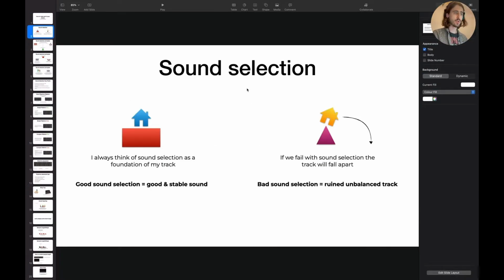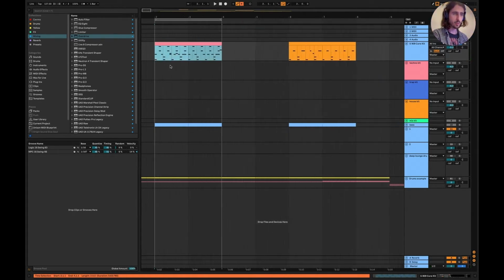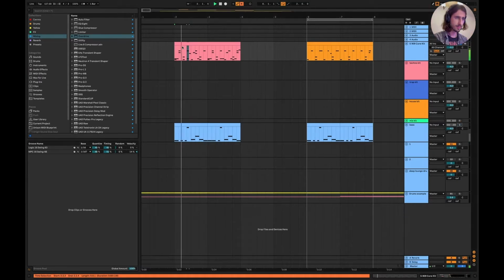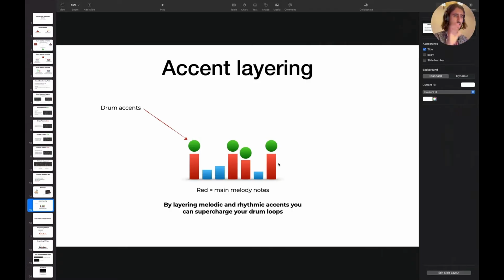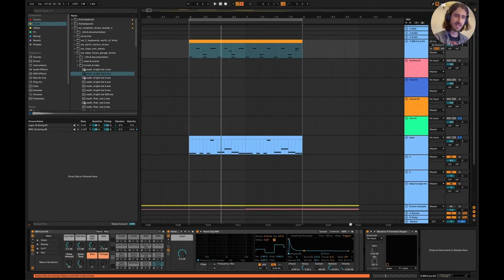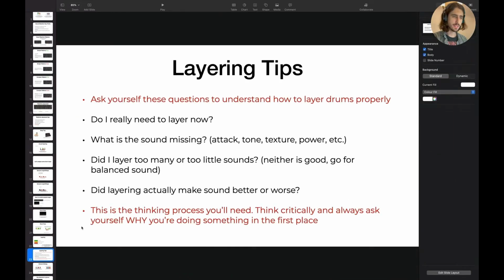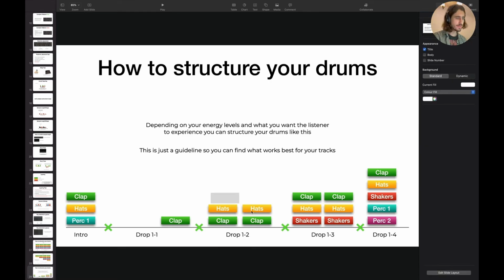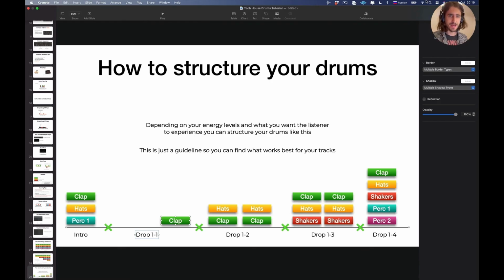How To Make Tech House Drums: Full Guide 2025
00:00 - Intro
00:34 - Sound selection
06:57 - Drum rhythmic patterns
12:31 - Rhythmic placement
21:31 - Accent layering
25:13 - Sample length/Shape
30:20 - Drum Tone
32:29 - Layering
37:24 - Groove & Swing
41:43 – How wo arrange drums